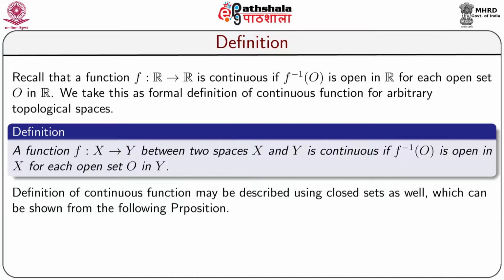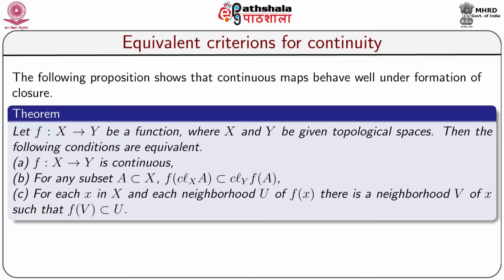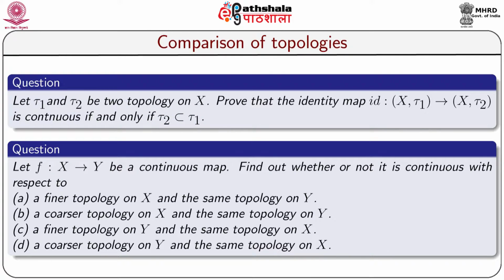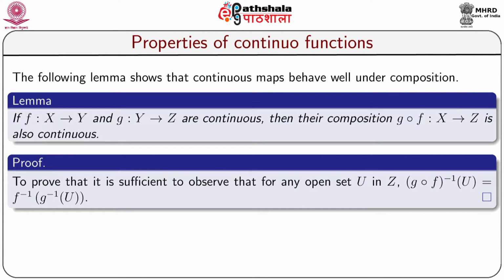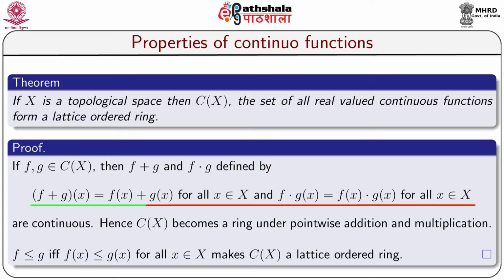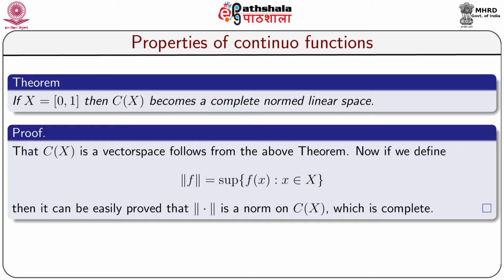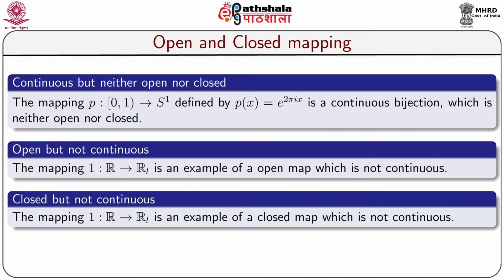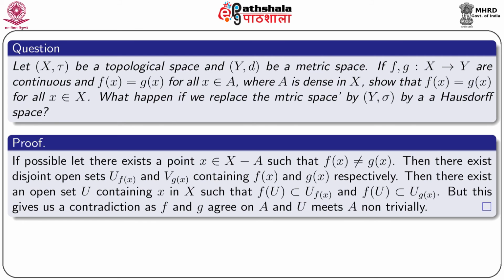math p5 Chapter 1 Module 4